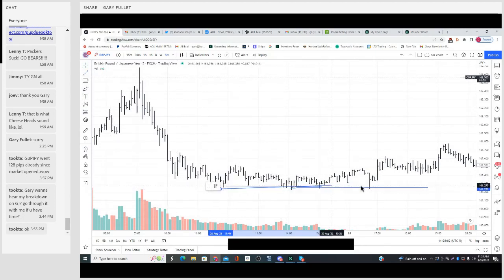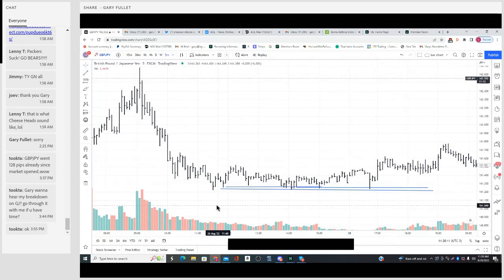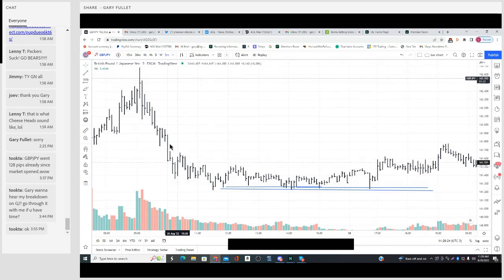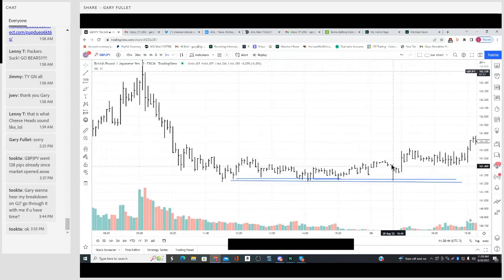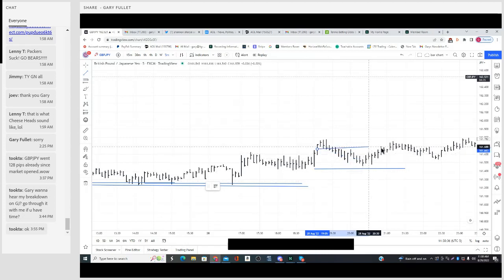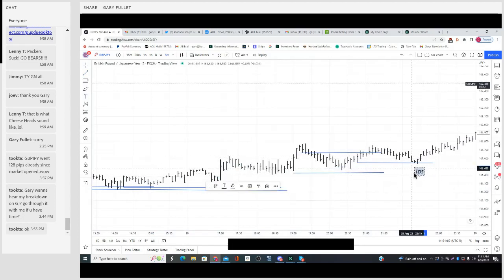GBP/JPY - Aug 28 2022